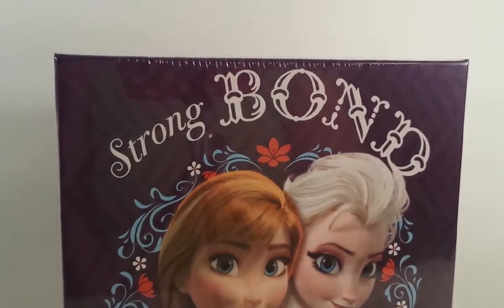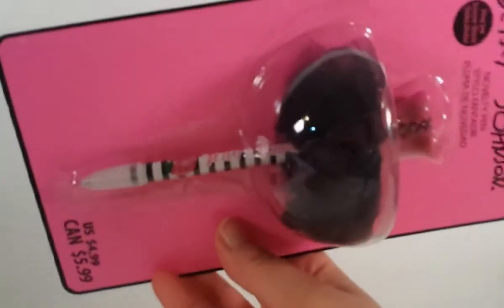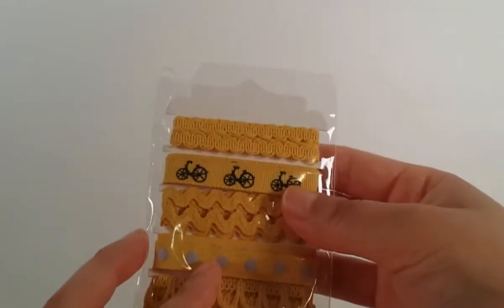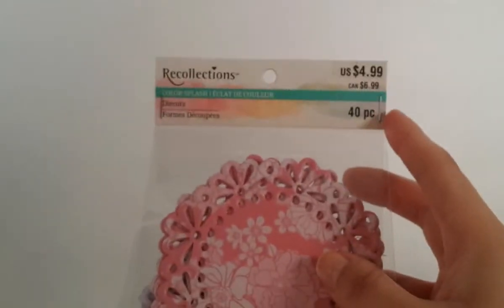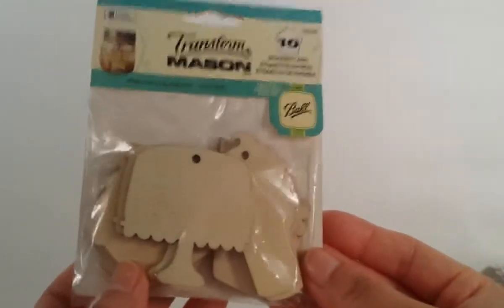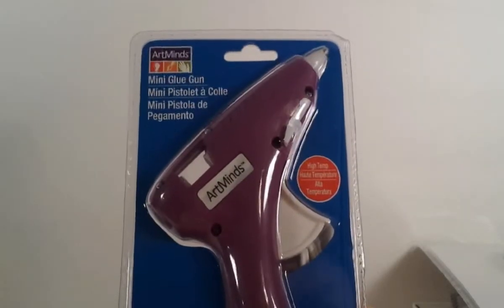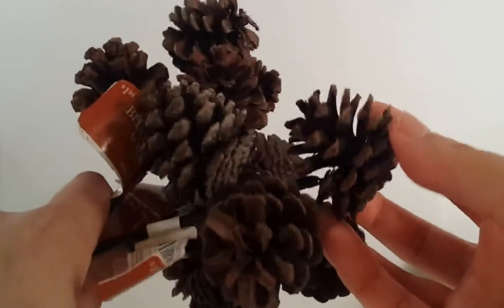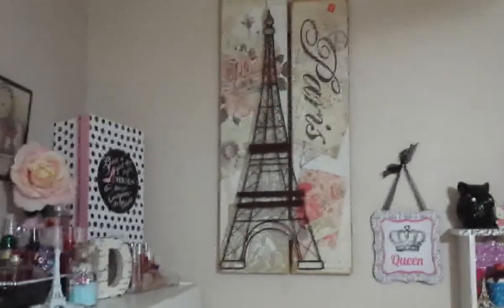Michaels Clearance & Sale Haul!!!! + Special guest!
Hi lovelies! On this video I share my clearance and sale finds from Michaels and Jo Anns! WOOHOO!! I hope you like video! XOXO -D